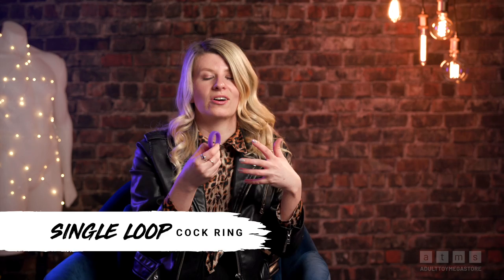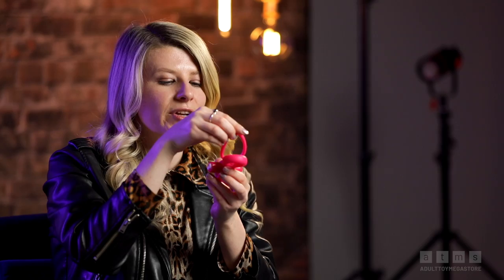Doing It - Cock rings are amazing. Here's how to choose the perfect cock ring for you!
Cock rings are an amazing sex toy with a whole lot of benefits. Here's how to choose the perfect cock ring for you.

Emma’s here with another episode of Doing It and this week she is talking about Cock Rings. The underrated sex toy that all is all about pleasure and function. These babies have a lot of benefits for better sex and they feel super good too.

Adulttoymegastore (ATMS) is the online retailer that you can come to for everything adult. Whether it's to gain knowledge, share experiences or buy new and exciting sex toys to add to your collection. Buy sex toys in NZ, Australia, the US or the UK.